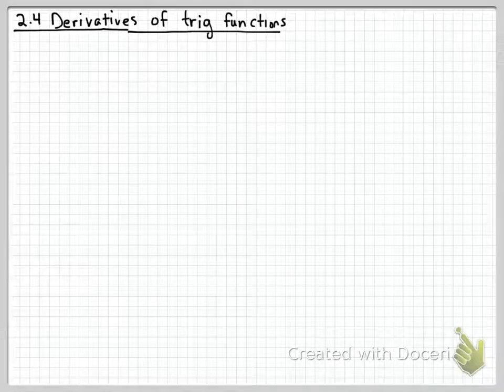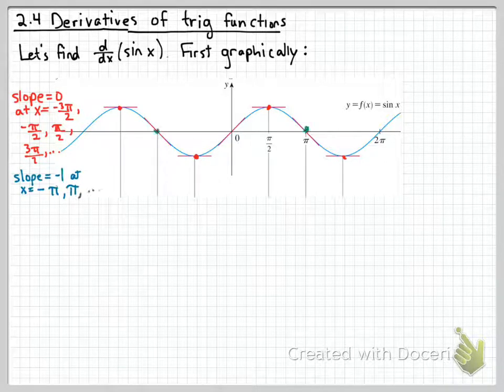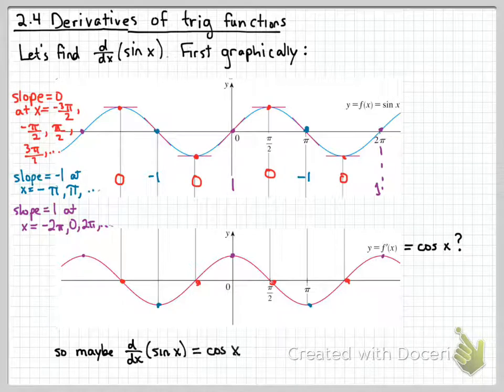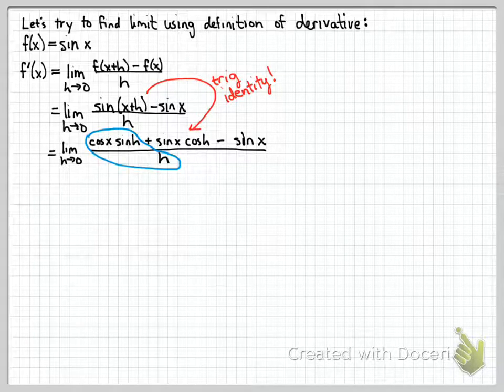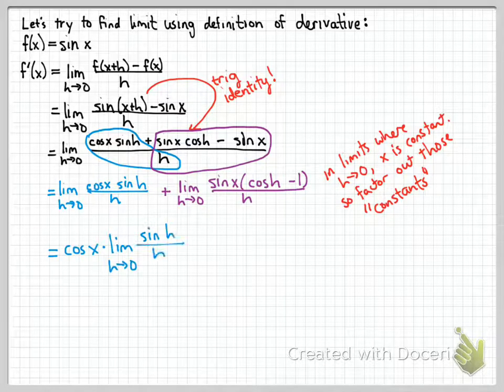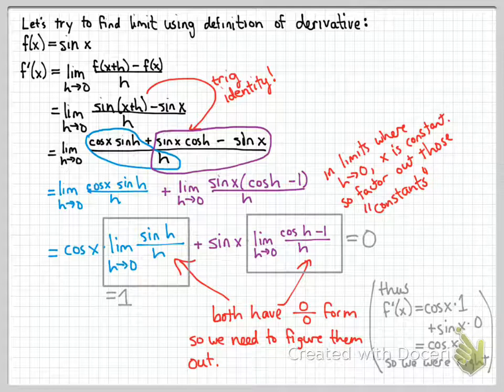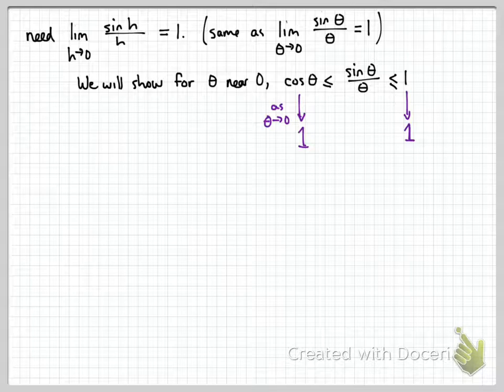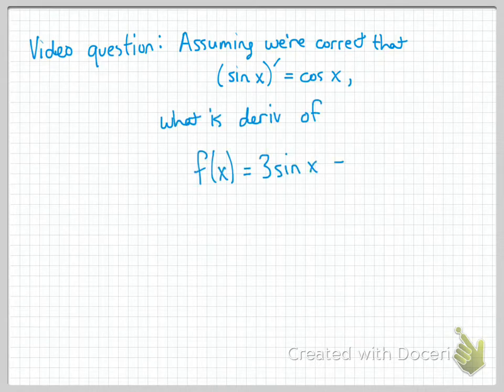Calc 1 section 2.4